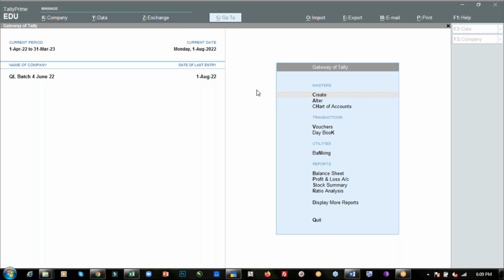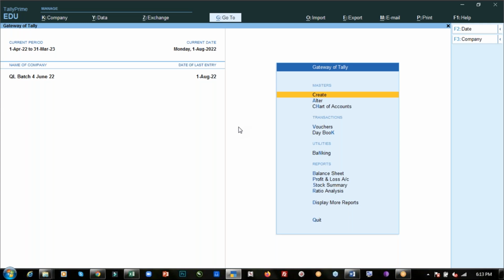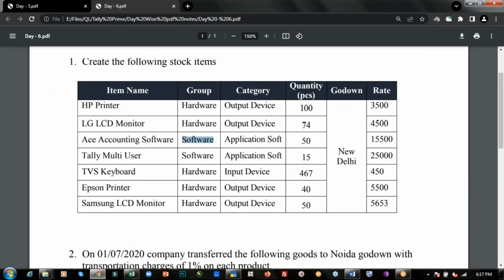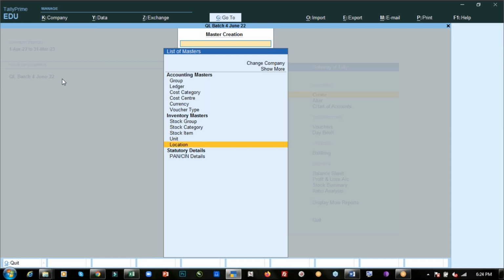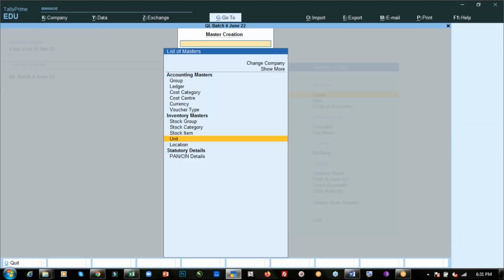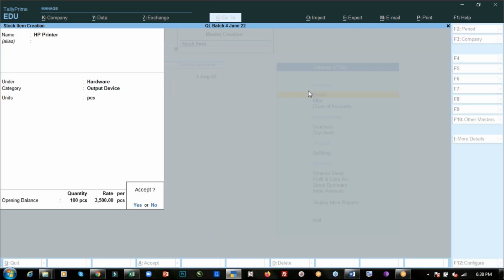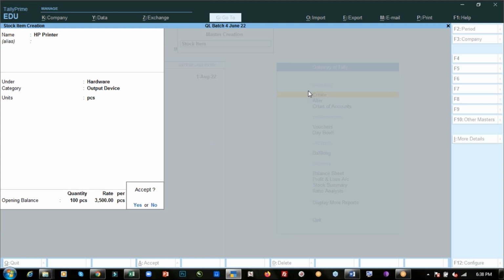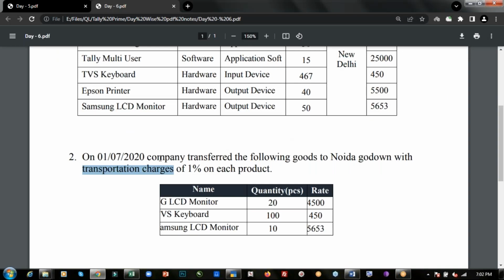STOCK ITEMS AND GROUP CREATION IN TALLY PRIME COURSE